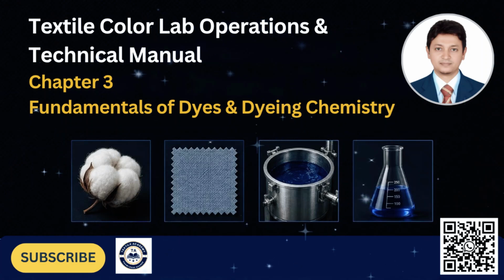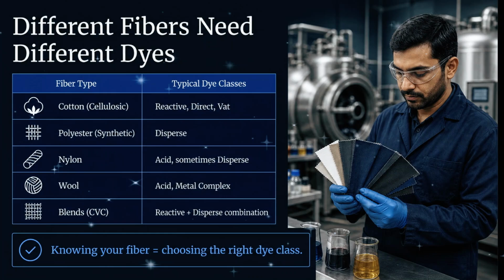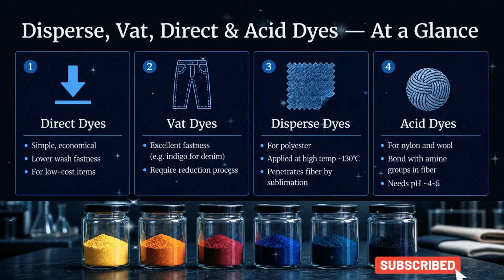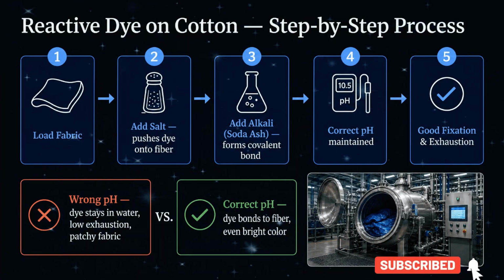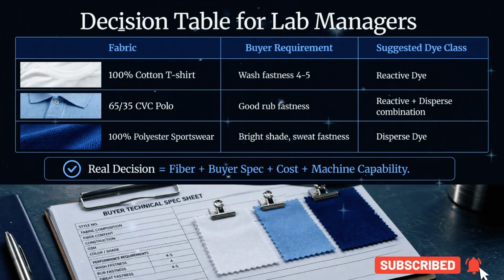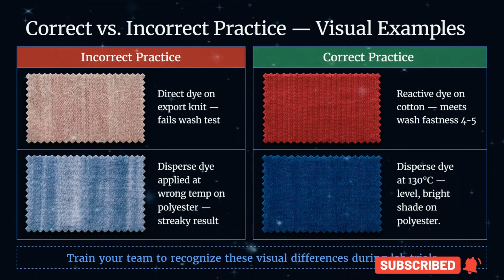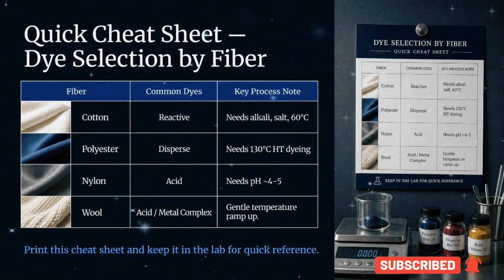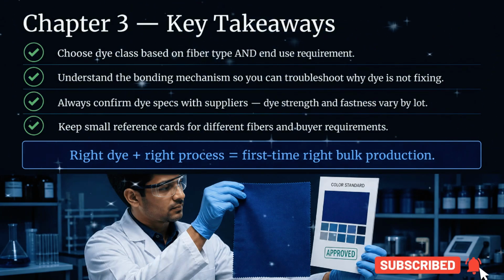Chapter 3 Fundamentals of Dyes & Dyeing Chemistry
Hello, welcome to another Training Course on Textile Color Lab Operations & Technical Manual for New Lab Managers
Today we will learn Chapter 3 Fundamentals of Dyes & Dyeing Chemistry
Perfect for textile professionals, QA managers, and anyone interested in sustainable fashion.